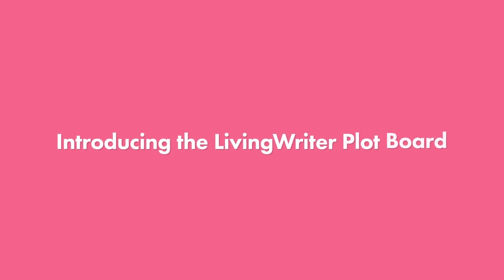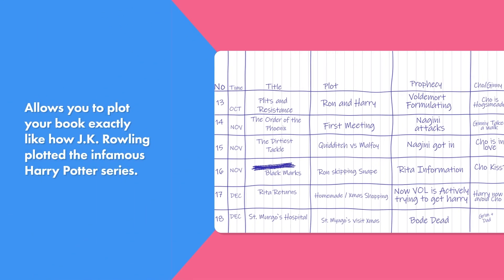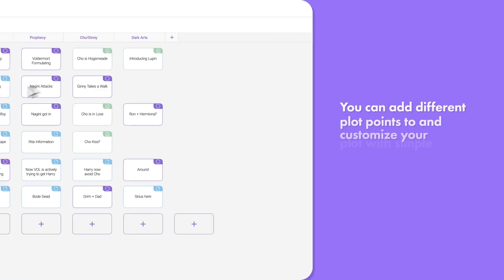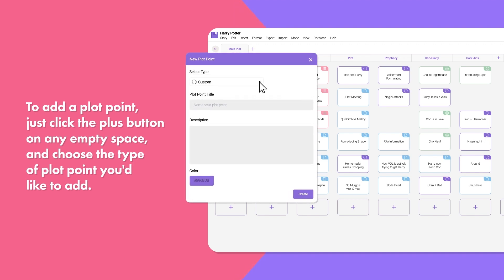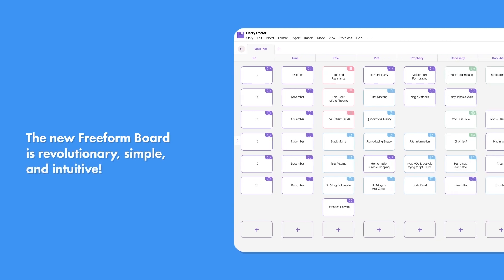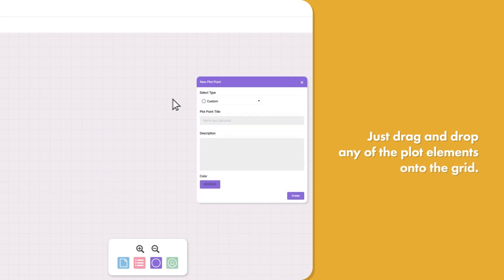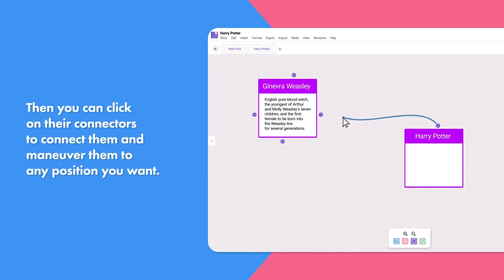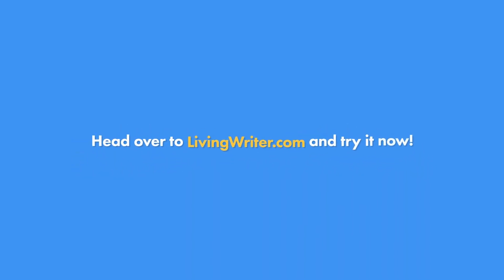Plotting Your Books: Introducing the LivingWriter Plot Board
The future of plotting your books is here! Introducing the LivingWriter Plot Board. Now the writing app of the future is also the plotting app of the future! Check it out today!